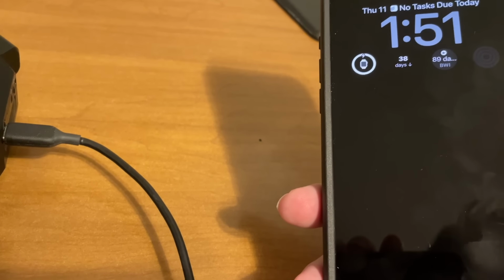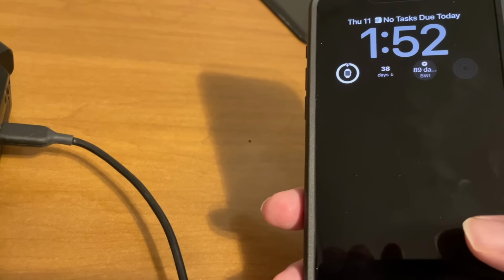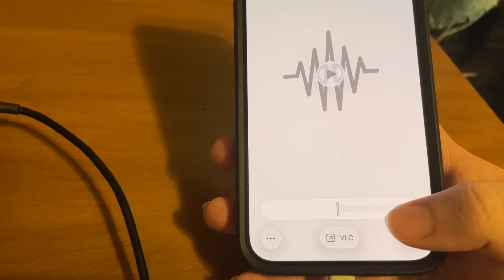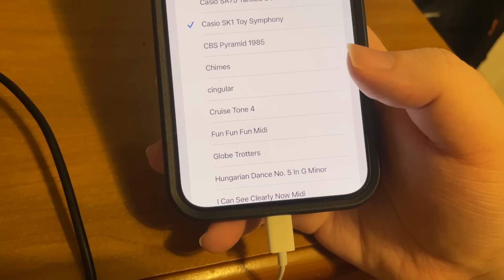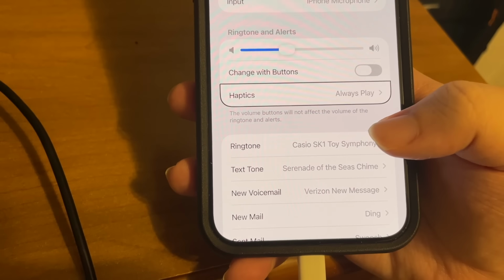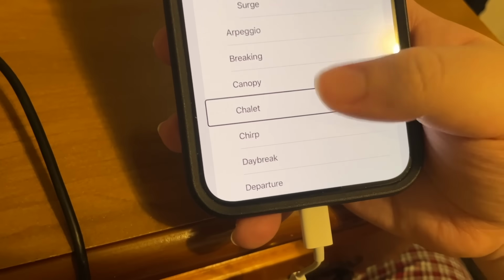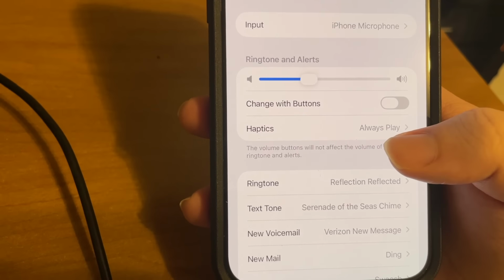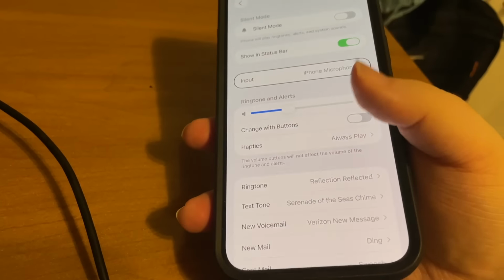iOS 26 Custom Ringtones, No Computer Needed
At long last, iOS 26 lets you add custom ringtones right from your iPhone. No iTunes, no clunky GarageBand workaround. Just pick any audio file under 30 seconds, use the Share Sheet, and select “Use as Ringtone.”
This is a feature I’ve wanted for years. After all, personalizing how your iPhone sounds is exciting, and now you’ll always know it’s your phone ringing. Join me as I show you how it works!